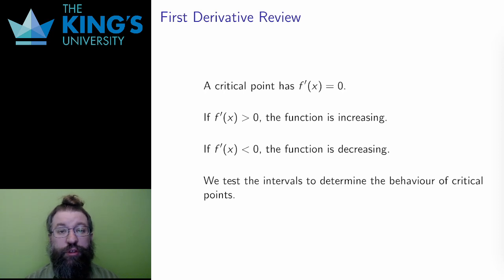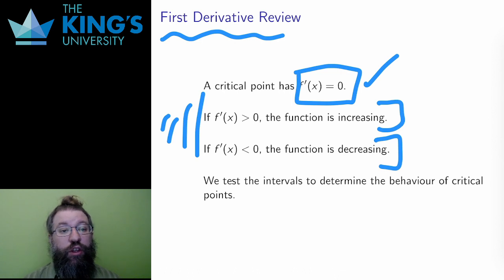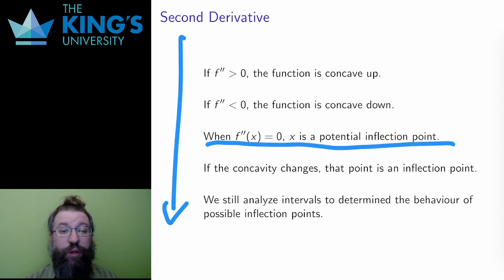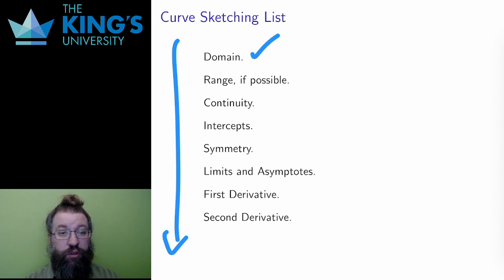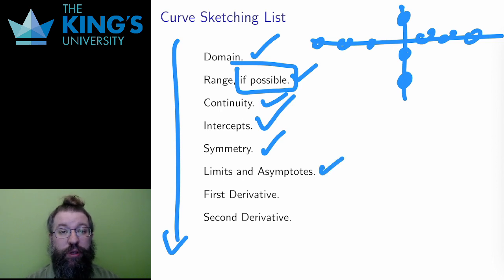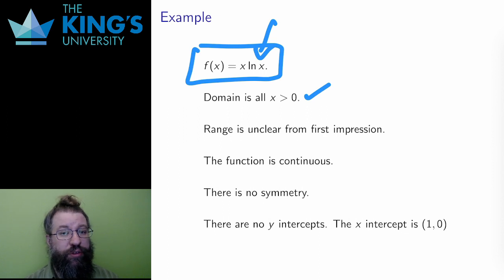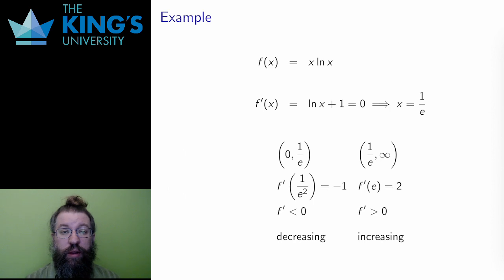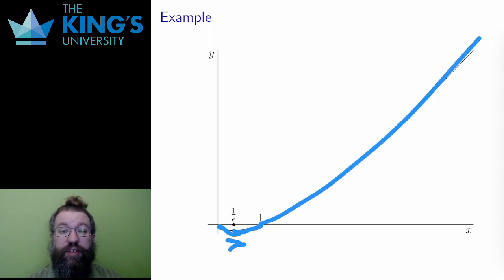Math 200 Week 11 Video 1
Curve Sketching